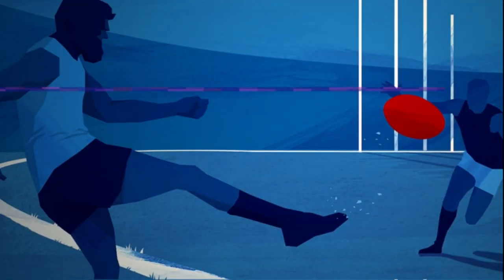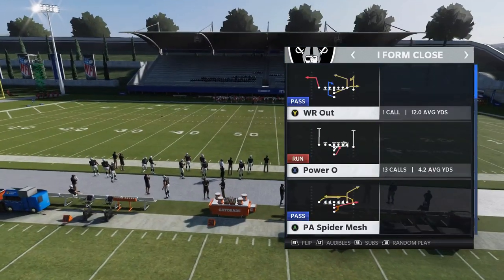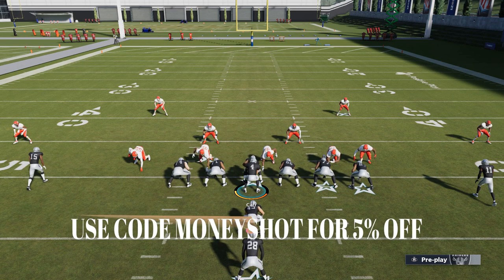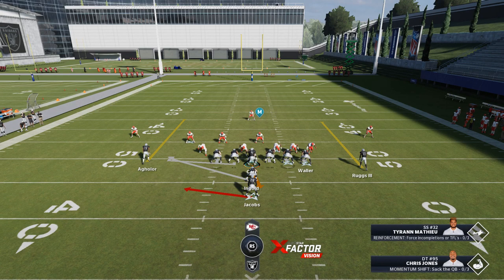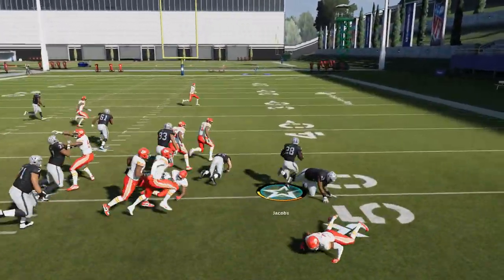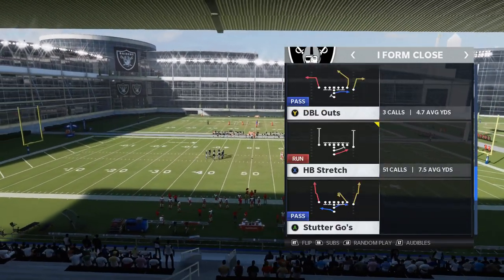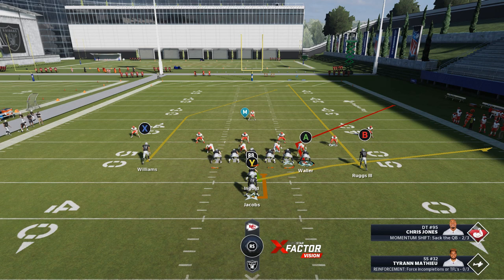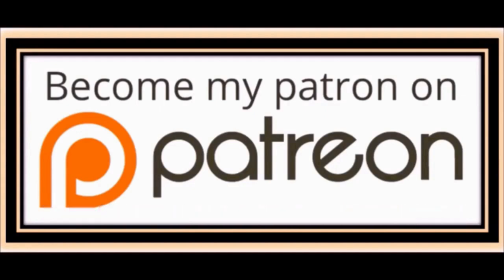ONLY OFFENSE U NEED! Unstoppable 6 Play Run & Pass Scheme that BEATS EVERY DEFENSE in Madden NFL 21!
0:00 ads
0:19 intro
1:18 run play scheme selection
2:18 run play reads and what to look for
4:15 run play tips and tricks
5:31 pass play selection best man beater
6:53 cover 2 zone 1 play td pass play
7:31 cover 3 1 play td pass play
9:47 cover 4 drop show 2 1 play td

The Best Run play and pass play Scheme in madden NFL 21, from the las vegas raiders offense playbook! ! play td's Vs any defense in the game and an unstoppable run game all in one offense! Offense tips and tricks madden 21!

NFC EAST

NFC NORTH

NFC SOUTH

NFC WEST

AFC EAST

AFC NORTH

AFC SOUTH

AFC WEST